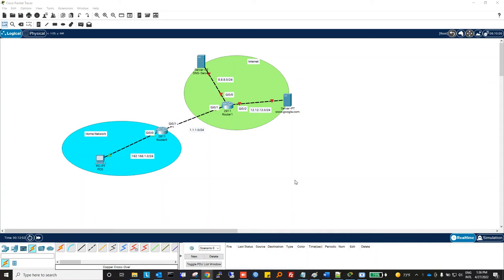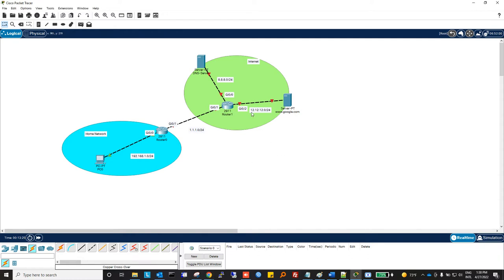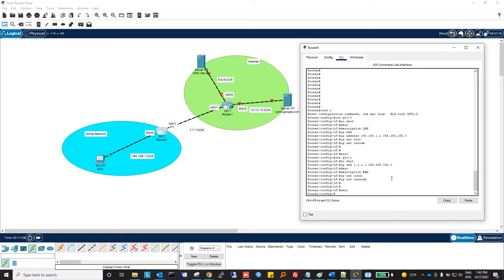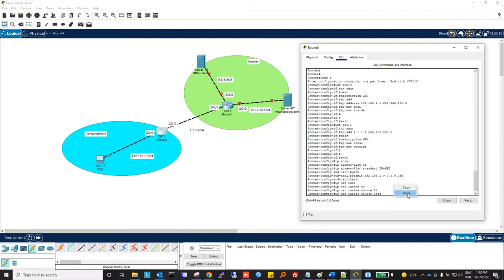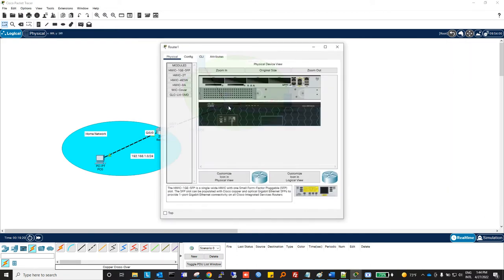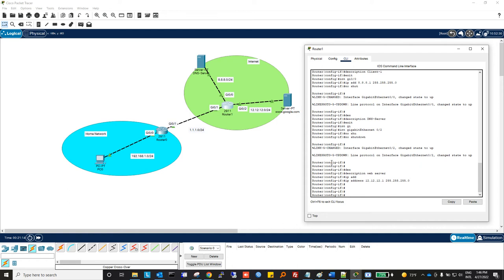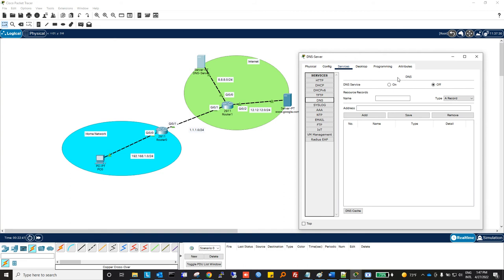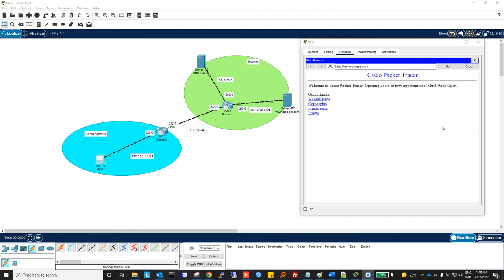DNS Server in packet tracer! Also NAT configuration tutorial!!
This is a short tutorial on how to use a DNS server and also how to configure NAT and PAT in a cisco router!